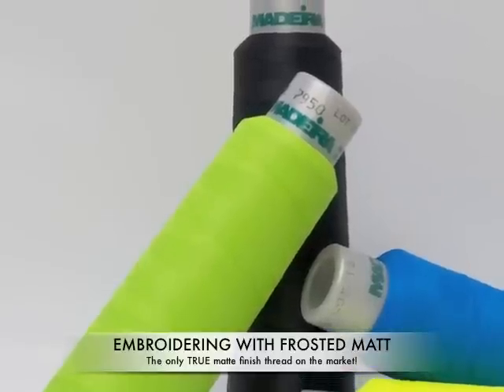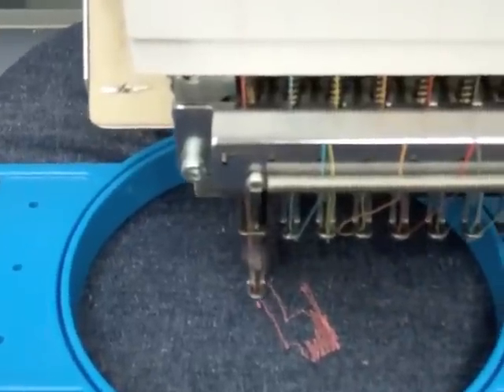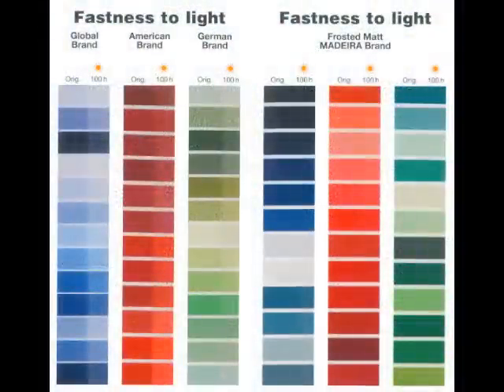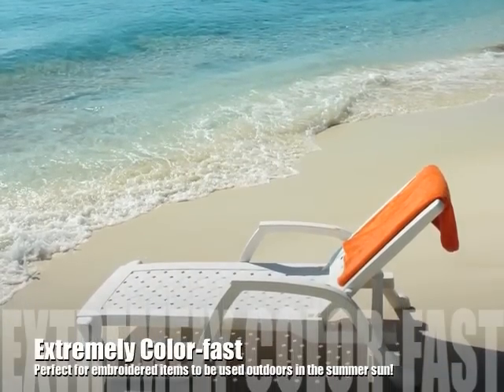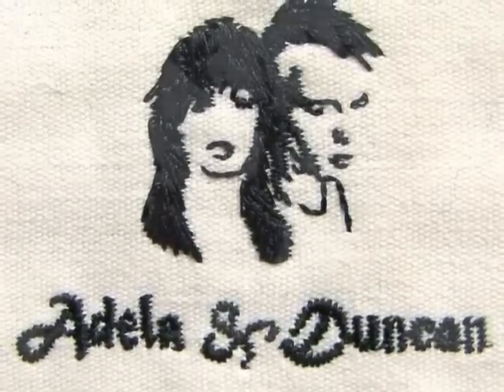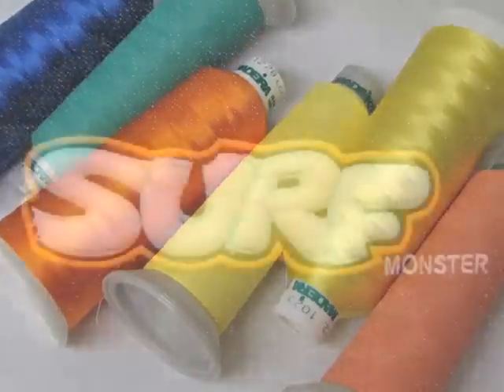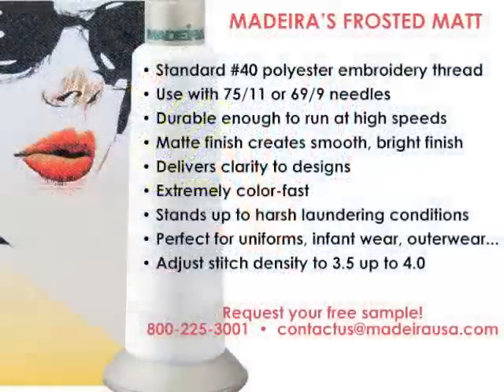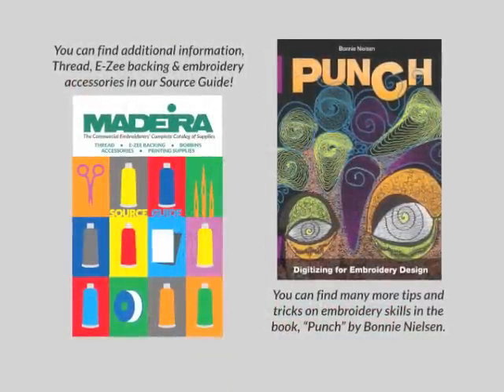Embroidering with Frosted Matt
Madeira's Frosted Matt, polyester matte finish embroidery thread creates bold, vibrant designs.  This video explains how its properties and uses make it the most unique matte finish thread currently on the market.